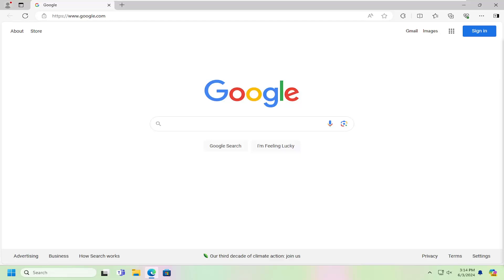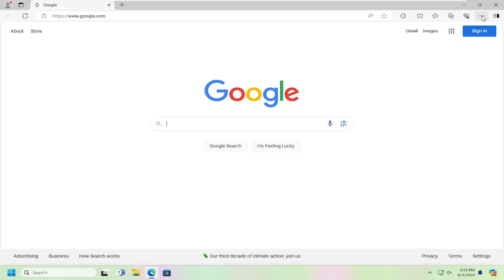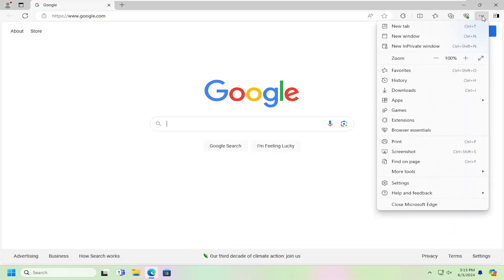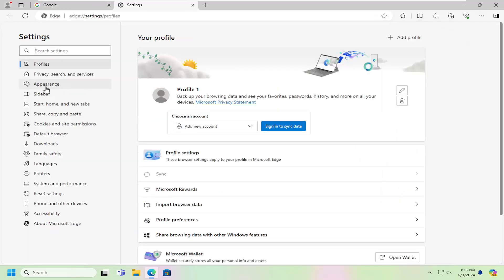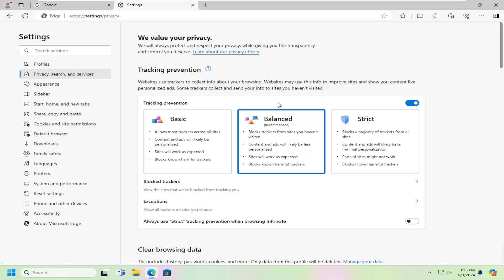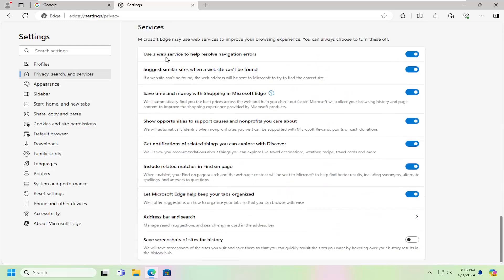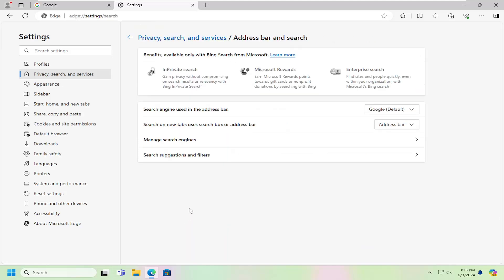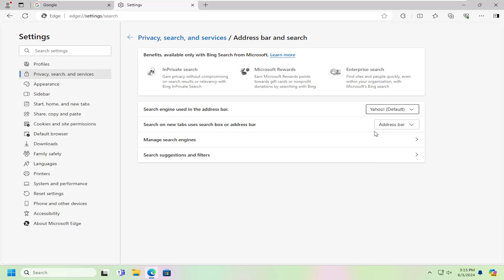How to Make Yahoo My Default Search Engine in Microsoft Edge [Guide]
In today’s digital landscape, encountering unexpected changes in our default homepage and search engine can be frustrating, to say the least. If you’ve found yourself constantly redirected to Yahoo! without your consent, you may be a victim of a browser hijacker—a nefarious software designed to take control of your browser settings.

Microsoft Edge is a popular Web Browser initially launched for Windows devices in 2015 to compete with Google Chrome. Later, the Edge was designed to be available for Android devices also. And now, according to one latest survey report, the Edge has clinched the third position as the most popular web browser after Chrome and Firefox.

Issues addressed in this tutorial:
yahoo search engine microsoft edge
how to remove yahoo search engine from microsoft edge
why is yahoo my search engine on microsoft edge
yahoo search engine instead of google

Microsoft Edge comes with Bing as the default search engine, but even though Microsoft's engine provides a great search experience, it's not for everyone.

If you are moving from Chrome, and you want to keep using Google as your default engine, or you prefer something different (such as DuckDuckGo, Yahoo, Ask, etc.), Microsoft Edge includes an option to set another search engine. The only caveat is to know where to find the option since it is buried deep inside the settings.

In this Windows 10 guide, we will walk you through the steps to change the default search engine on Microsoft Edge for Windows and other platforms.